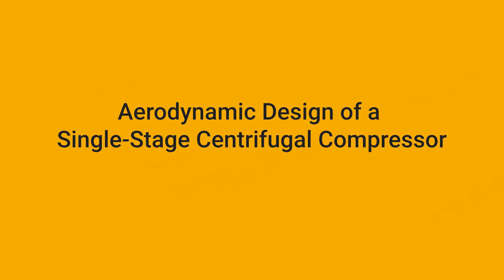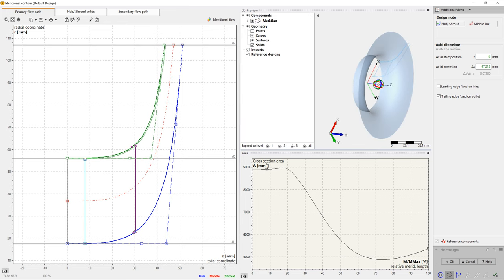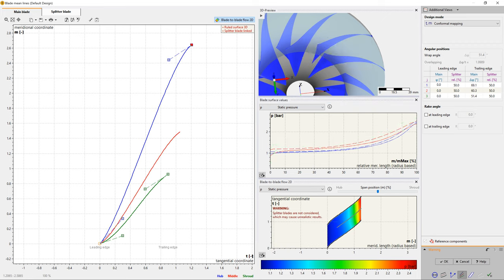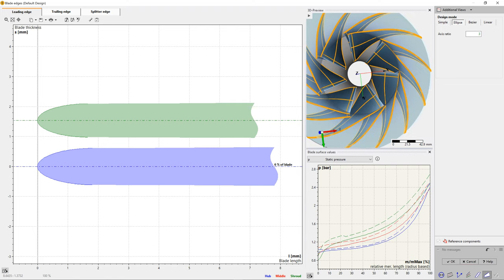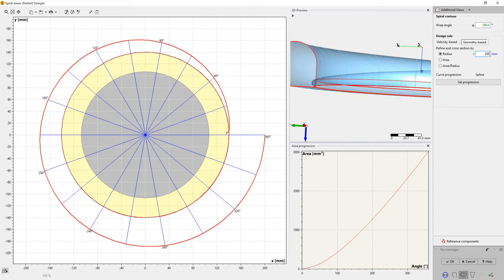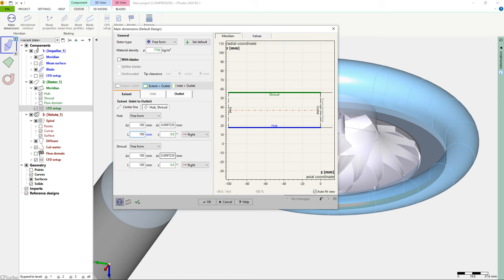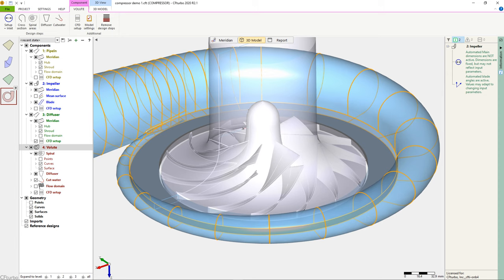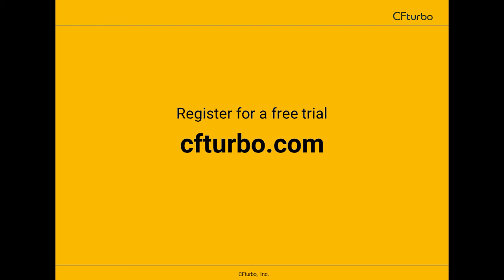CFturbo Aerodynamic Design of a Single-Stage Centrifugal Compressor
In this video we demonstrate the aerodynamic design of a single-stage centrifugal compressor.

Our company offers CFturbo software and related engineering services for turbomachinery design, simulation, and optimization. We create the most user-friendly turbomachinery design software in the world. CFturbo sets new standards with its technology and intuitive operation.